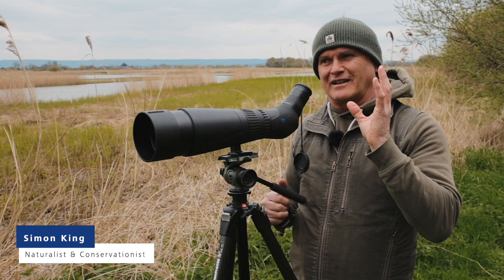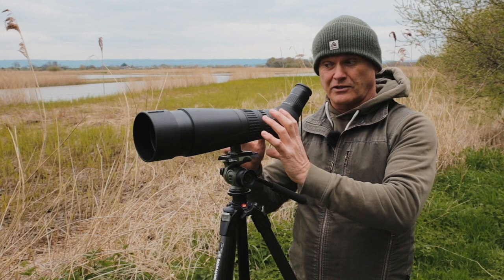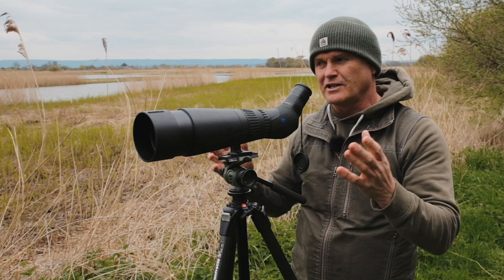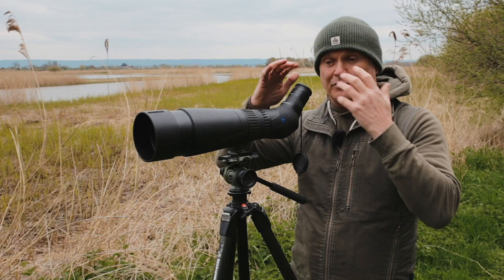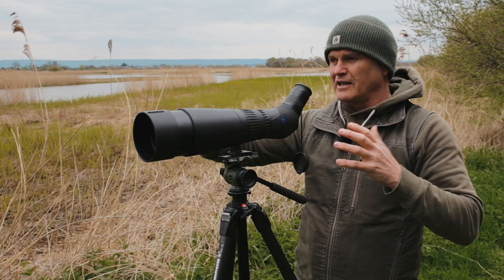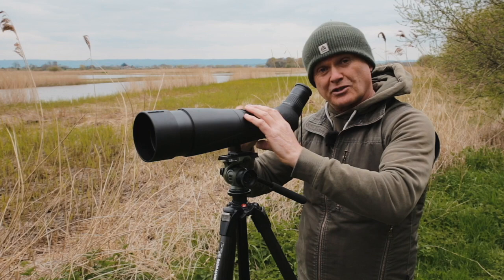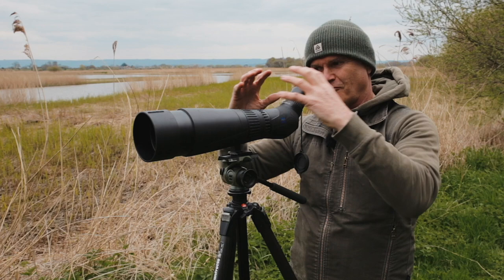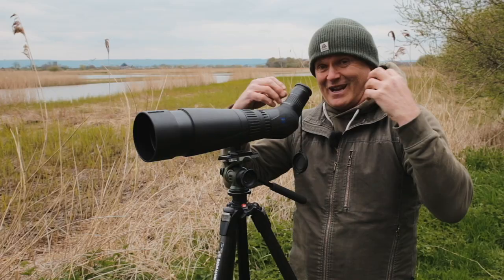ZEISS Victory Harpia with Simon King - Close Focus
An unquestionable benefit of the ZEISS Victory Harpia is the 72° field of view and the respective, model-specific close-focus distances of 3.5 and 4.5 metres. These values make the scope ideal for observation on a larger scale, for example, by lakes or in woodland – as well as at closer ranges.